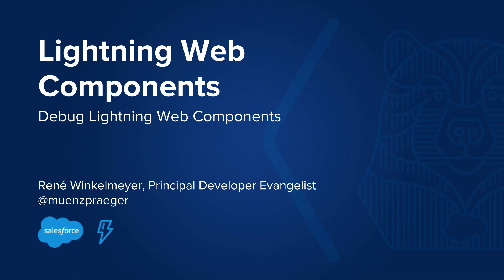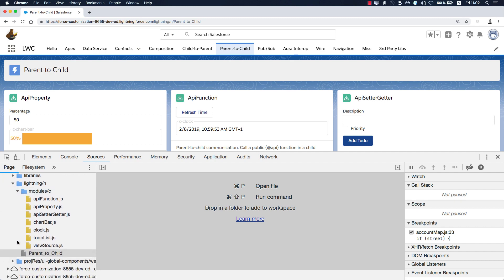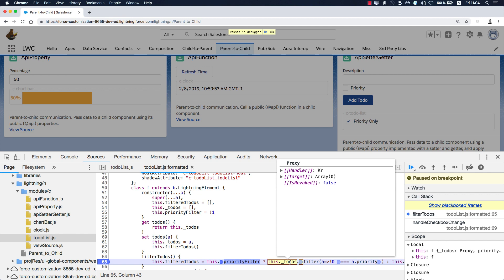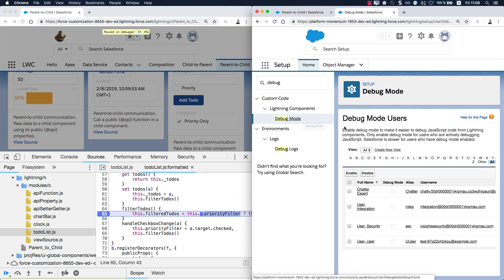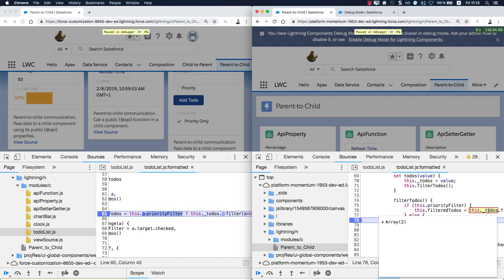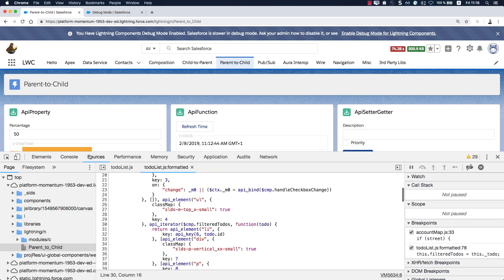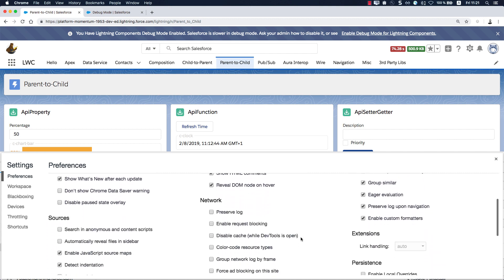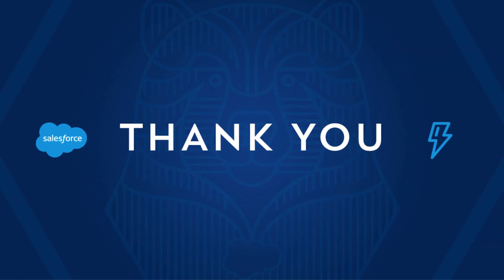Lightning Web Components: Debug Lightning Web Components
Learn how to debug your Lightning web components using browser based tools.